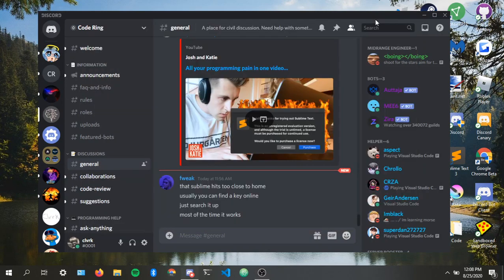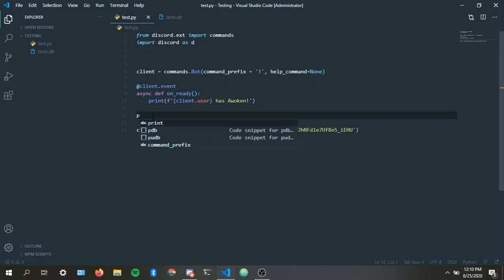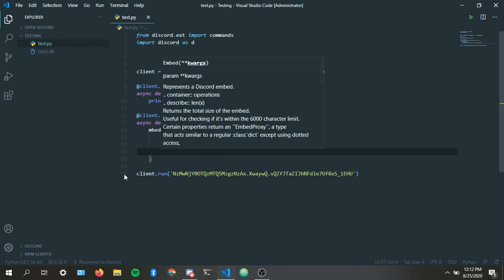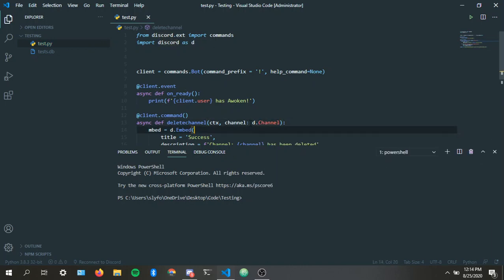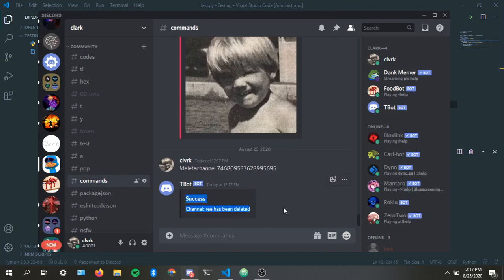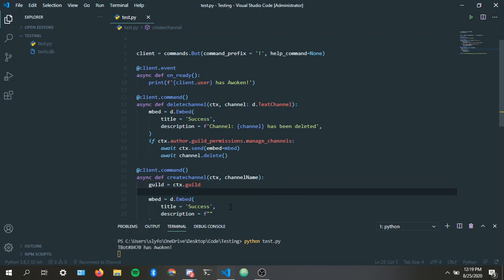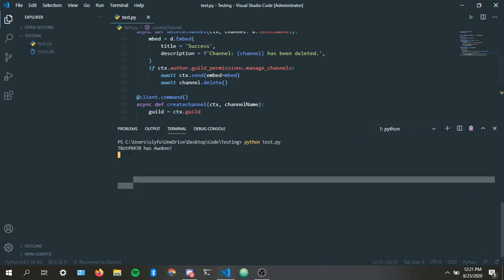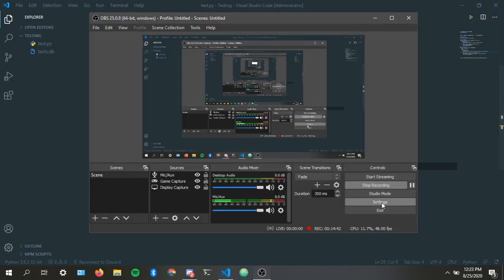Discord.py Rewrite | Create/Delete Channel Command